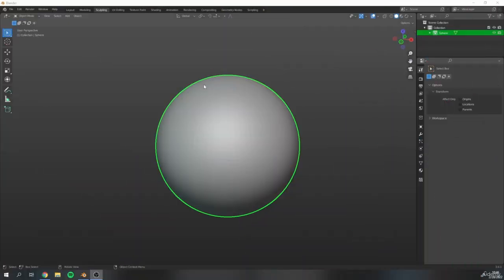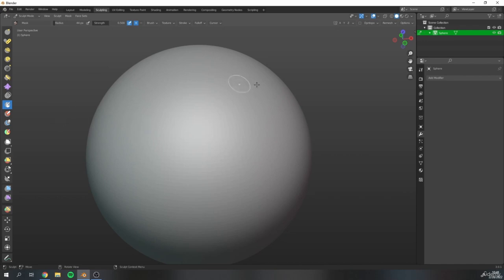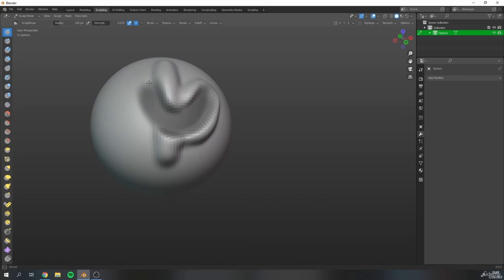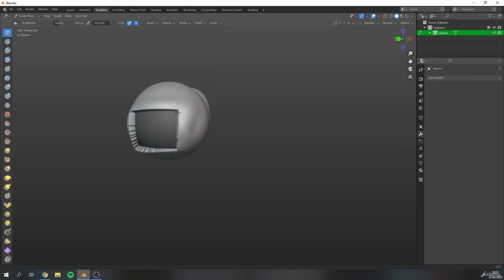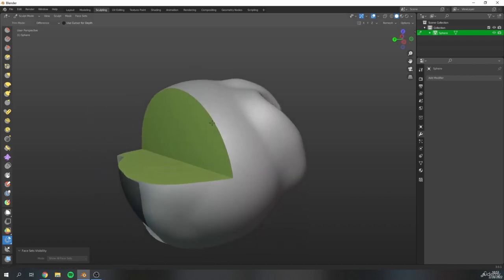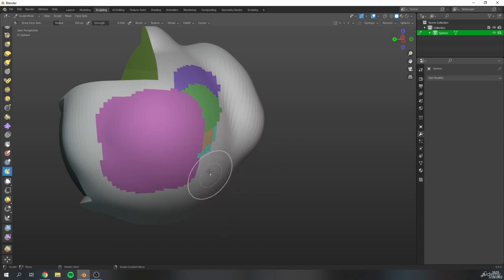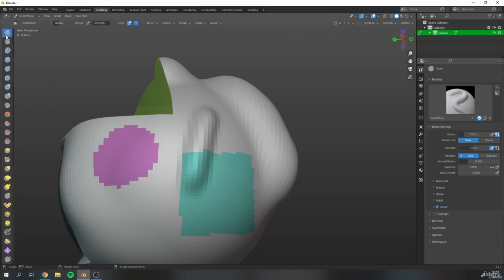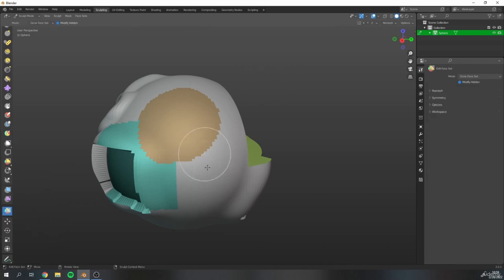(Complete Blender Mega Course - Beginner to Expert) Non Sculpting Brushes in Blender (Ch 07) 04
Discover Blender's powerful non-sculpting brushes that most beginners miss! In this Chapter 07 Lesson 04 from our Complete Blender Mega Course, you'll learn how to use texture, vertex, and other specialty brushes to take your 3D art to the next level.

🎯 You'll Learn:
✔️ Texture Paint Brushes - Add realistic surface details
✔️ Vertex Paint Brushes - Control colors and masks precisely
✔️ Weight Paint Brushes - Perfect for rigging and animation
✔️ Grease Pencil Brushes - Create stunning 2D/3D hybrids
✔️ Custom Brush Creation - Make your own signature tools

💡 Why This Matters:

Unlocks hidden Blender features most tutorials ignore

Beginner-friendly with step-by-step guidance

Essential for game assets, textures, and animations

💬 Engagement Prompt:
"Which non-sculpting brush surprised you most? Let us know below!"